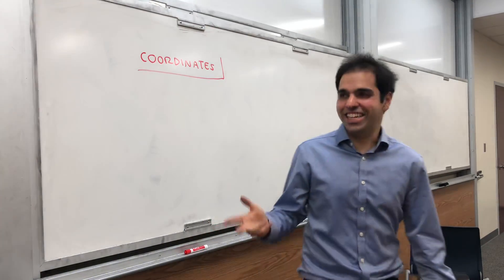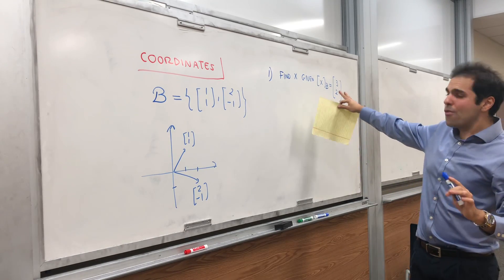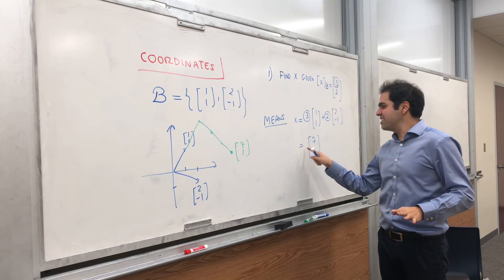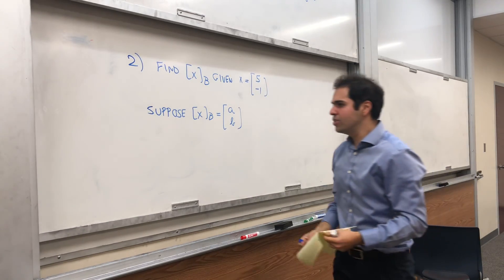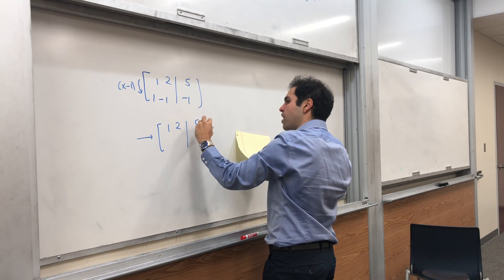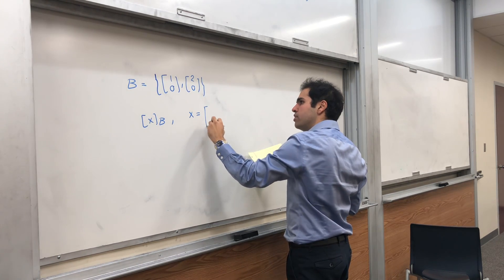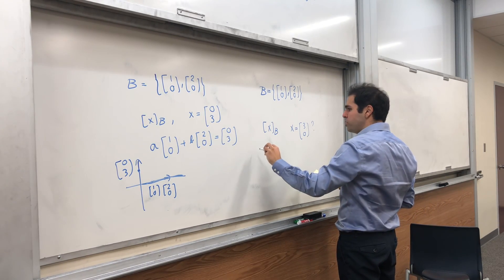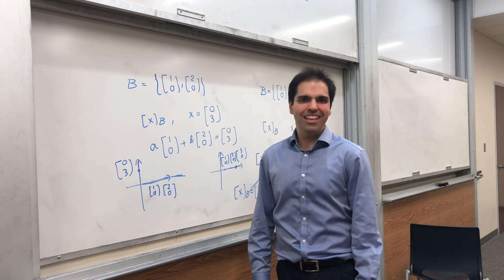Coordinates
Coordinate vectors and change of coordinates matrix.